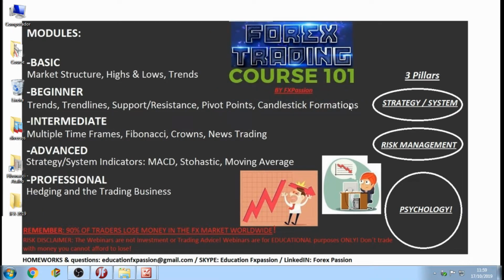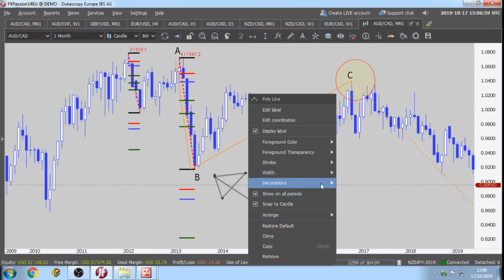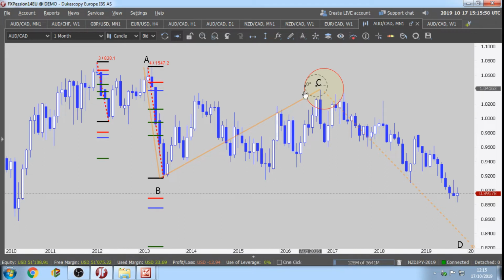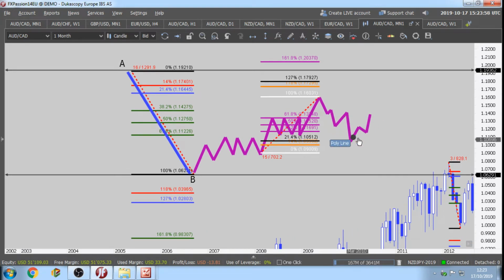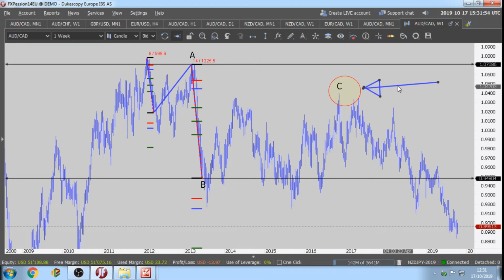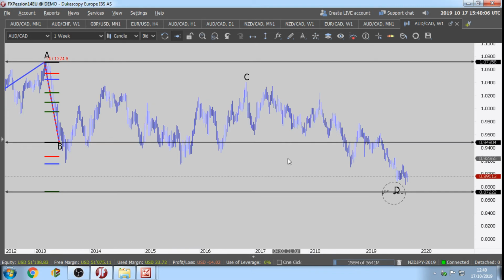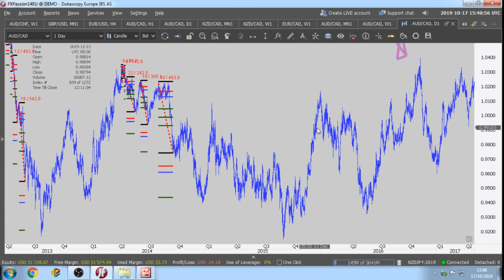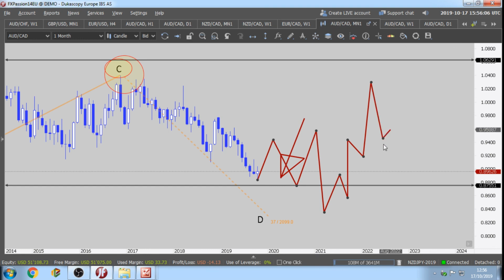Trading Fibonacci Numbers: How to Find the Contrarian Fibonacci in a Downtrend